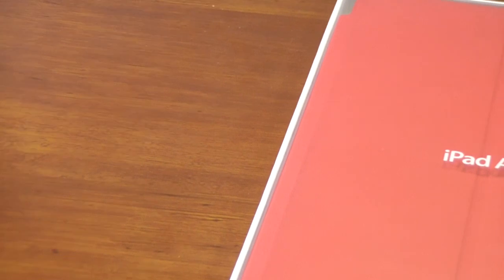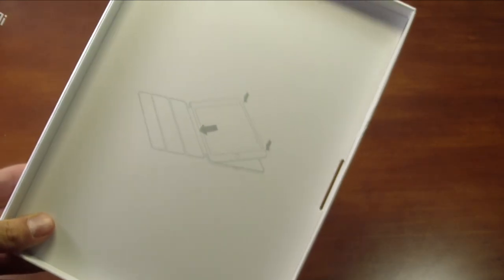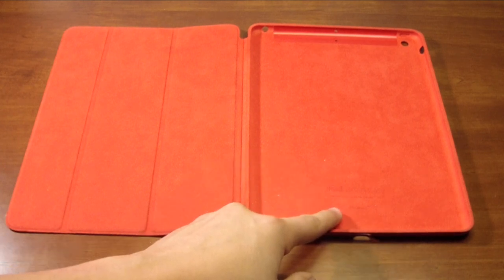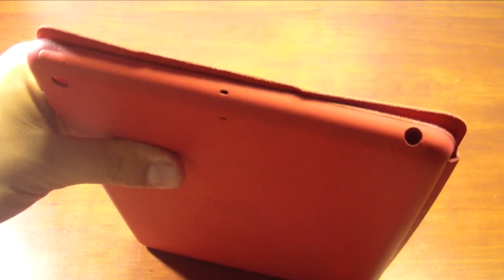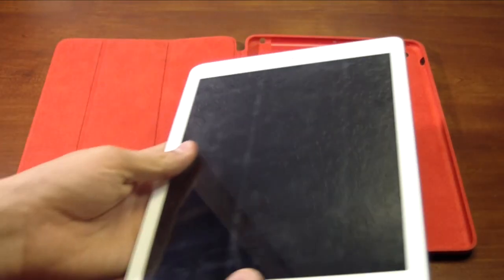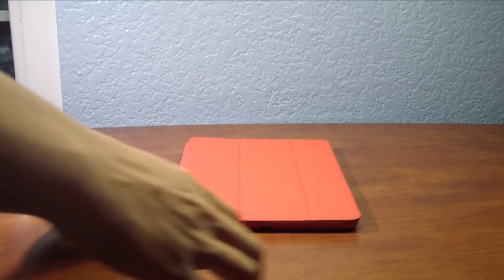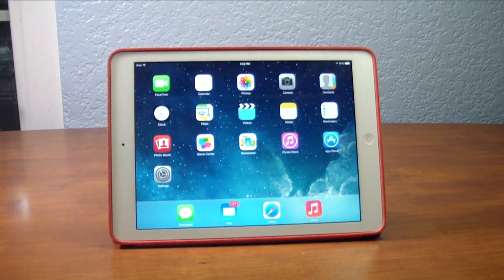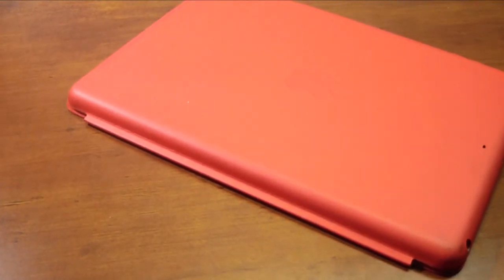iPad Air SmartCase Review Is It Worth $80?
Is the iPad Air Smart Case really worth $80 ?